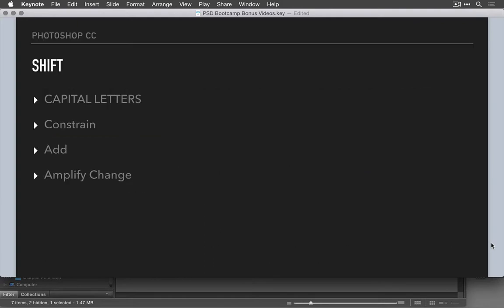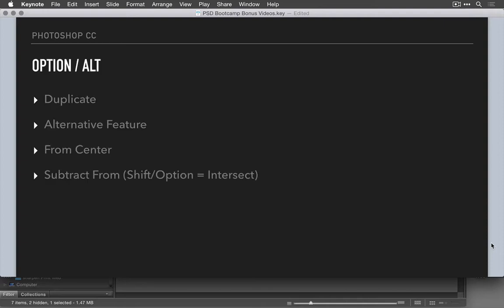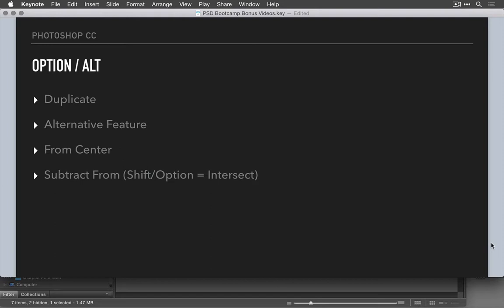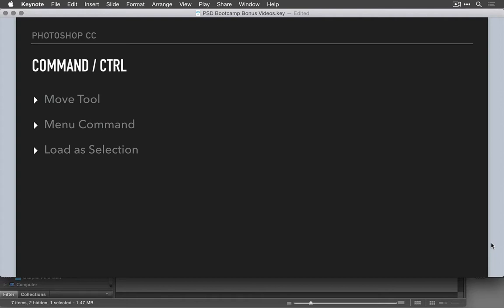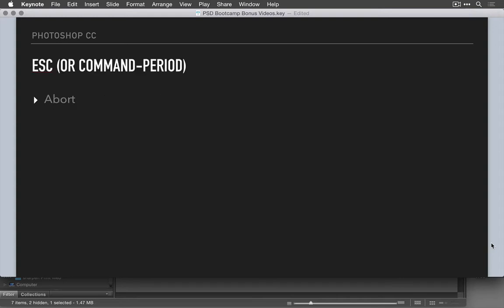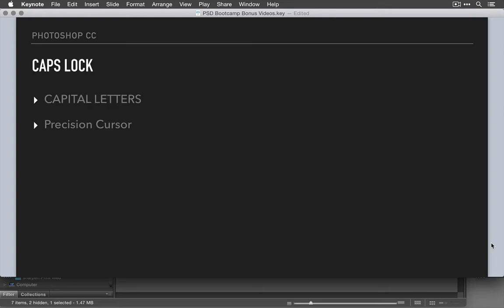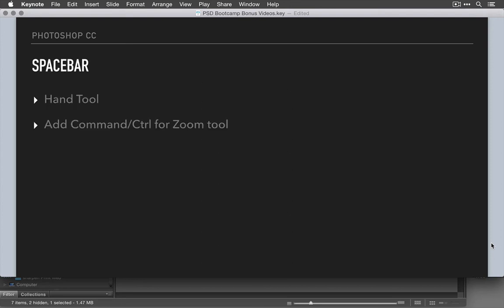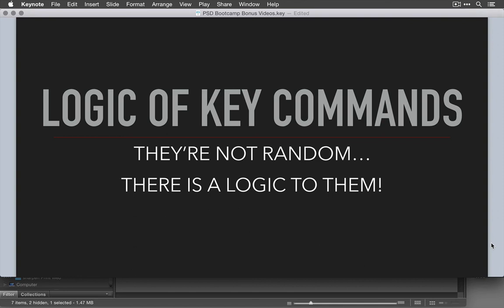Logic of Keyboard Shortcuts